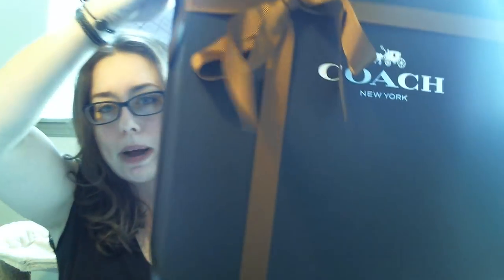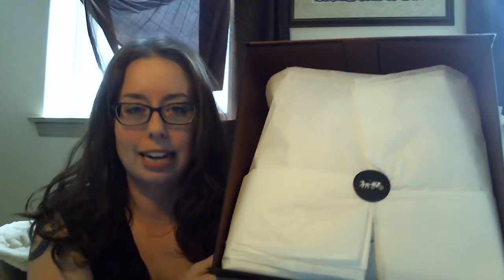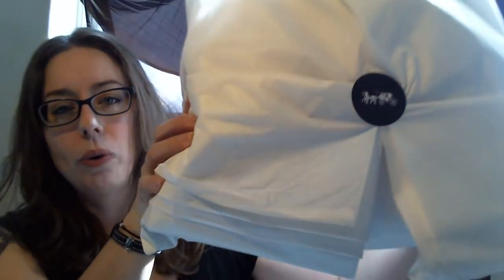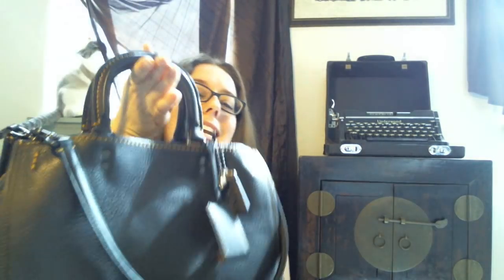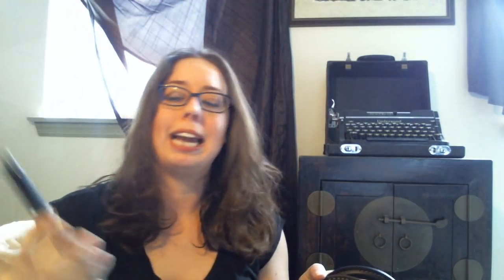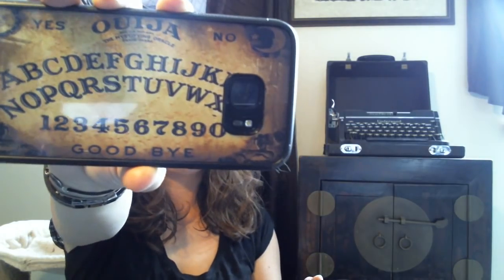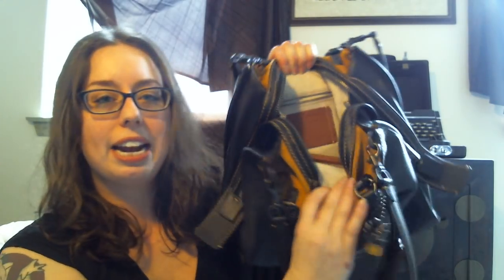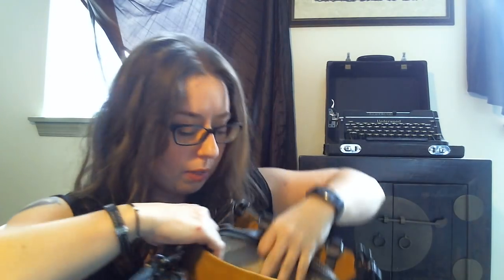Coach Rogue Unboxing & Review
I've lost my mind and bought TWO Coach Rogue bags in the medium size. Find out why I love these bags as I show off the black version and the olive/black version!